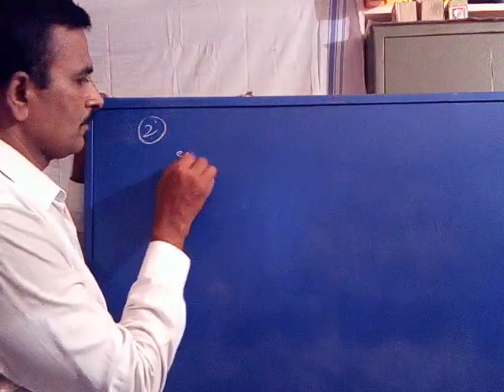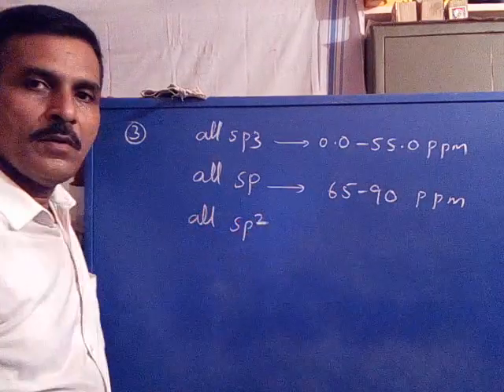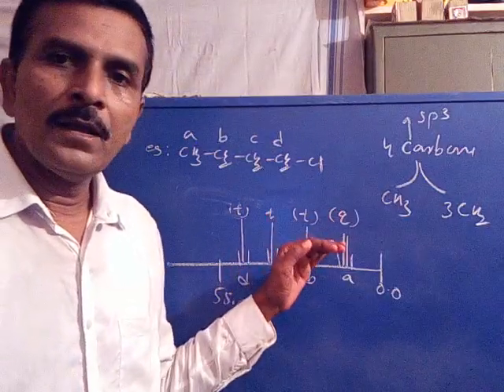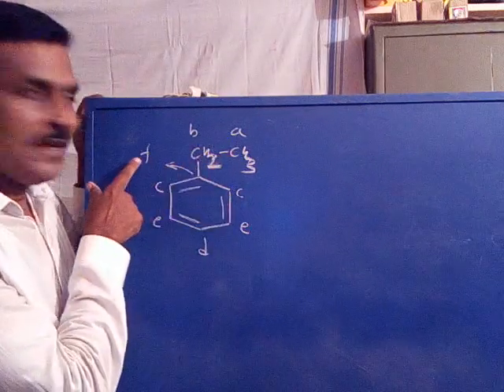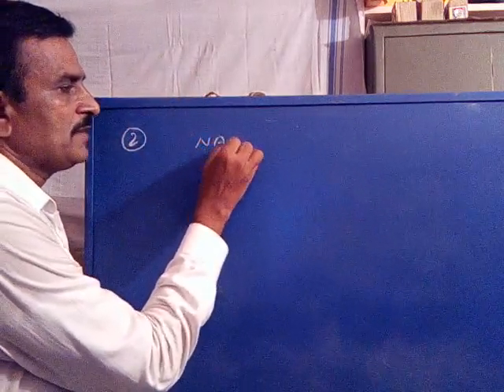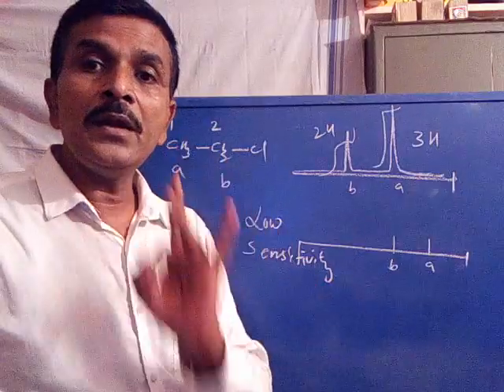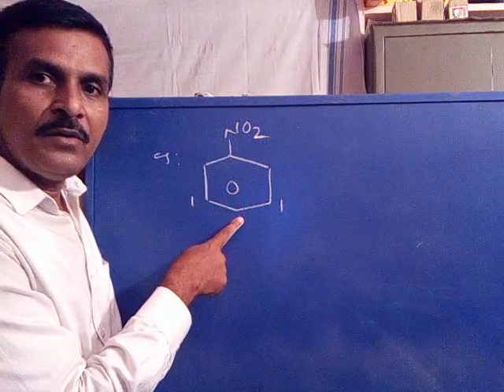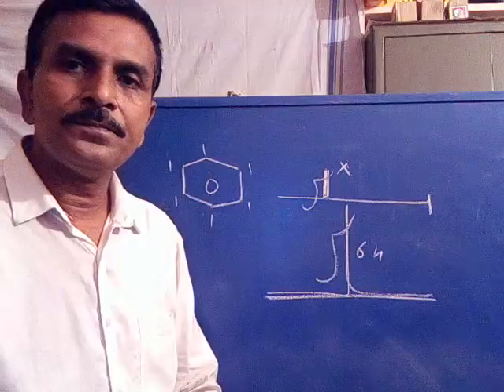13C NMR SPECTROSCOPY (LECTURE-2)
Dr. Naga Raj, Associate Professor, Department of Chemistry, Telangana University